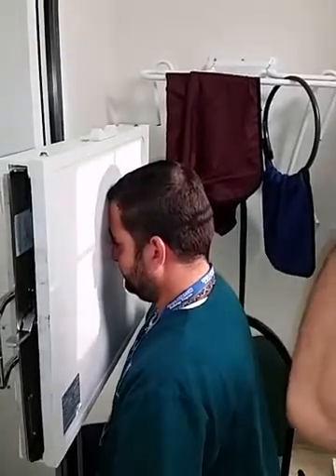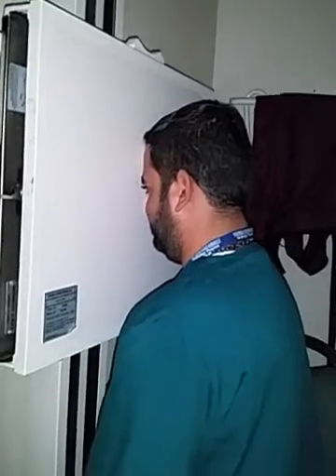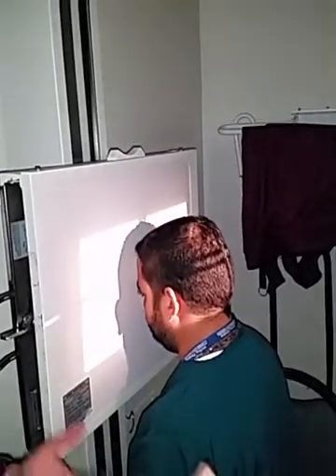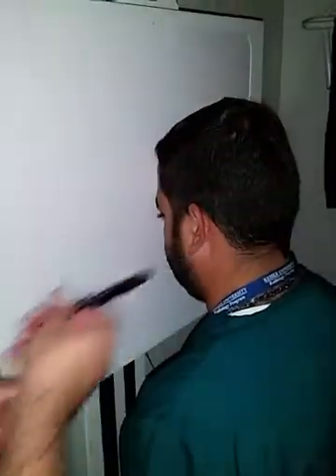Rad Pro 4 Skull Pt 1